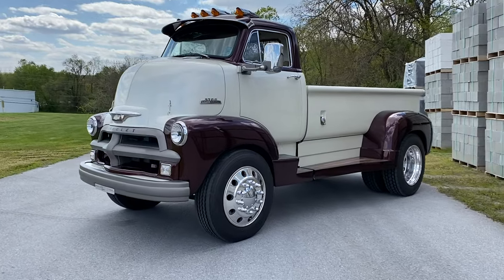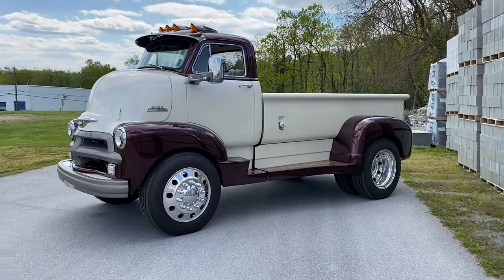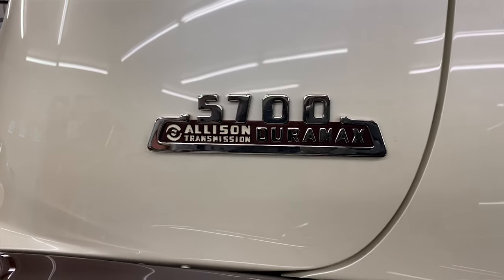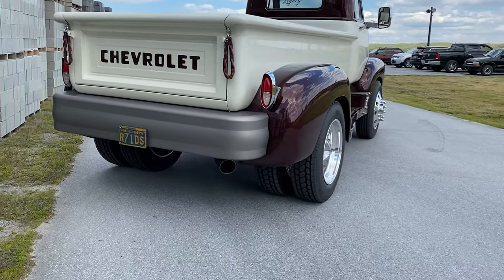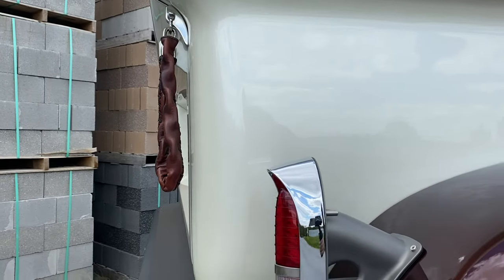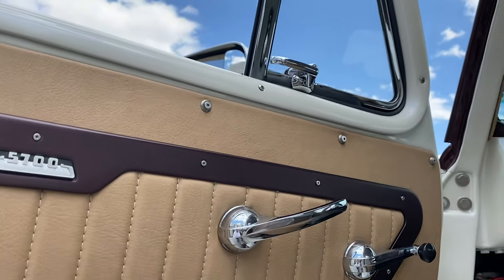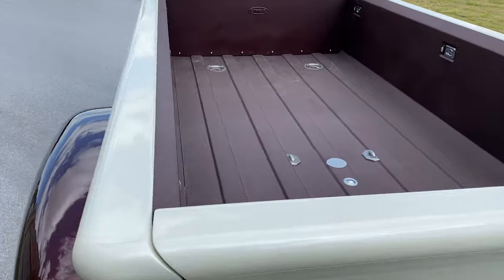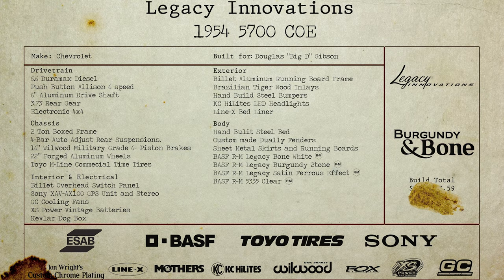1954 COE Burgundy & Bone - Hot Wheels Virtual Legends Tour Entry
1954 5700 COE